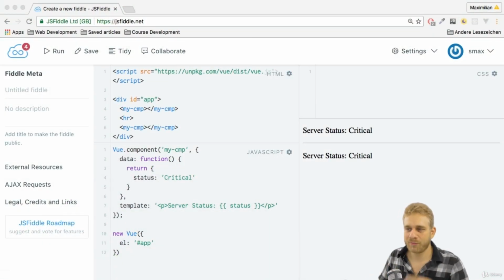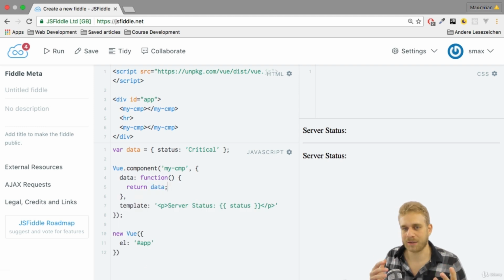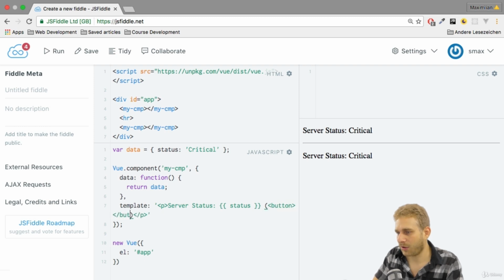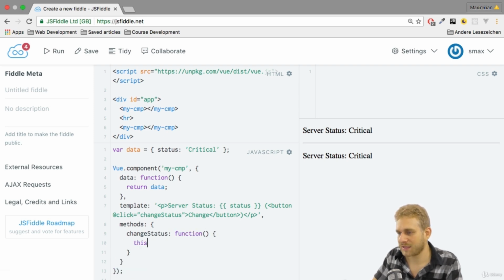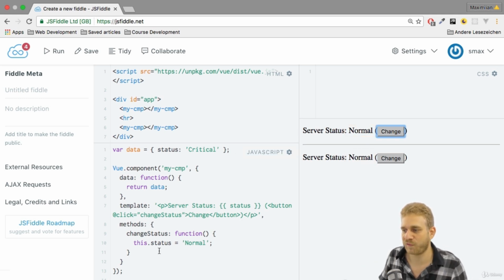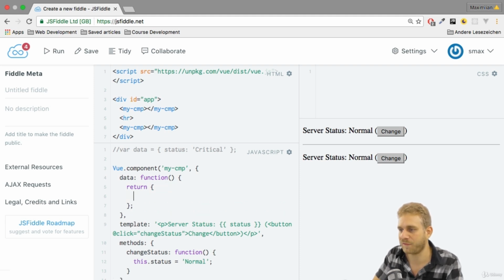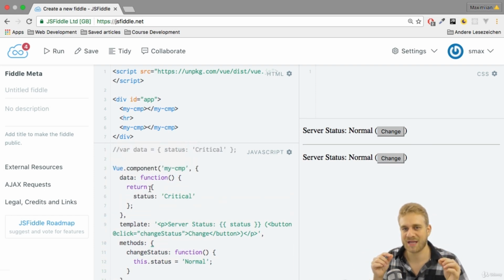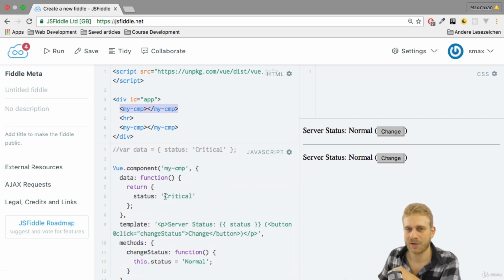VII. An Introduction to Components. 3. Storing Data in Components with the Data Method